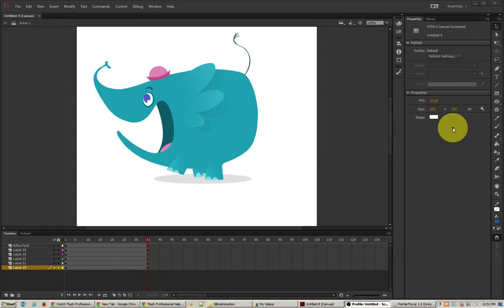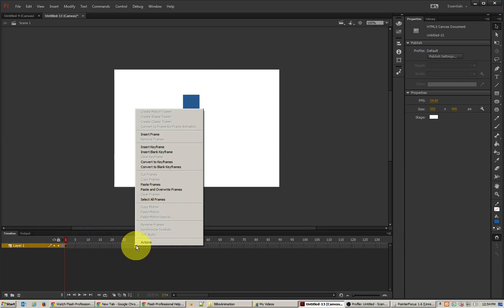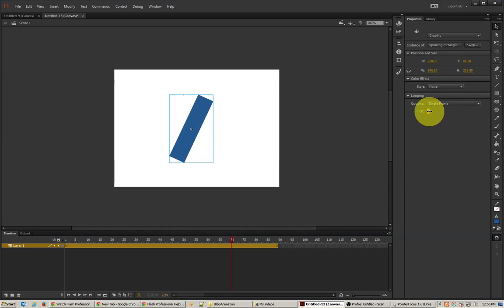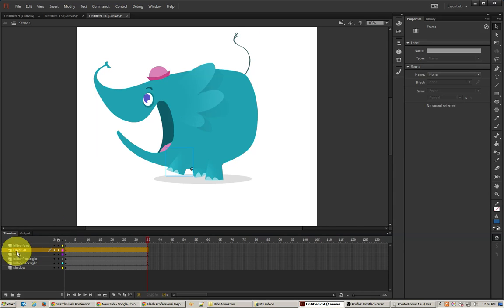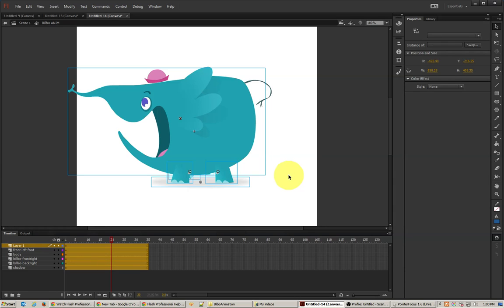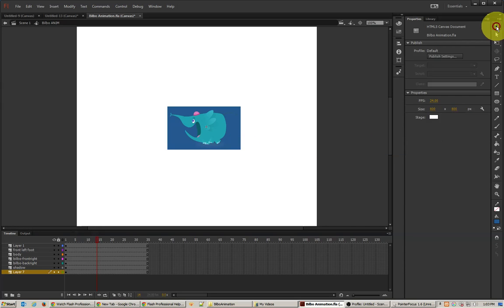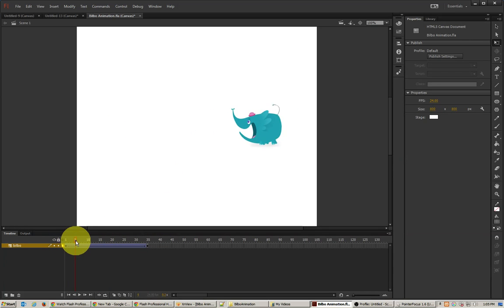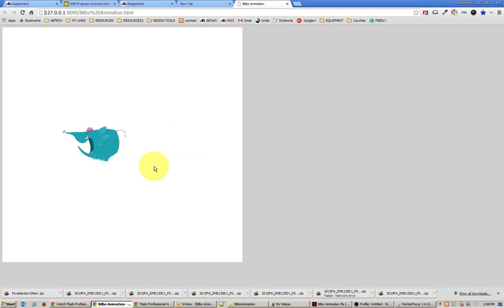Graphic Symbols in Animation and Sprites in Flash CC 2015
In this video you will learn how graphic symbols can be used in animations, how to move animations into a new symbol, and how output sprites out of Flash with proper registration, using Flash CC 2015. Presented by Jonathan Ross, Digital Media Instructor.